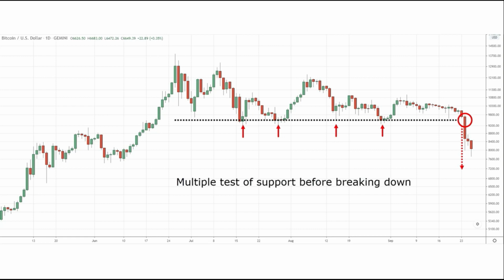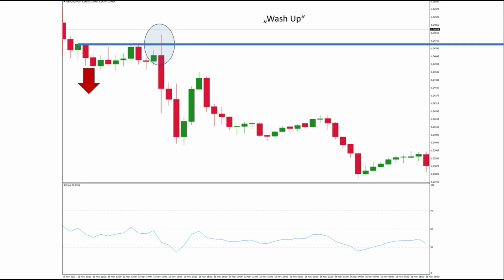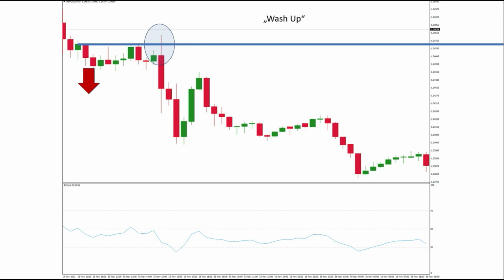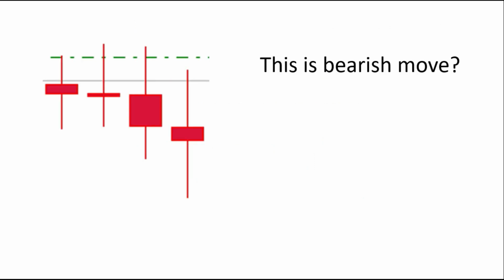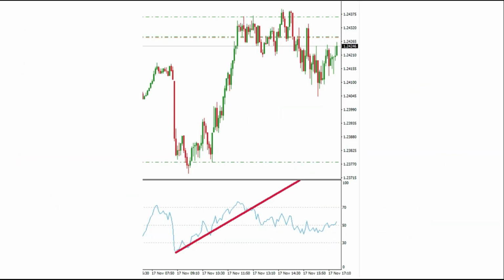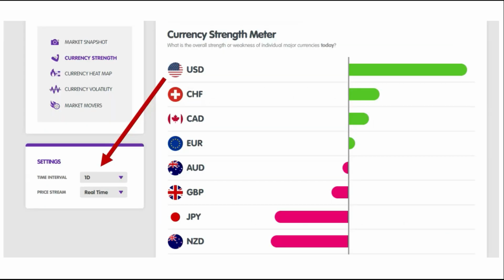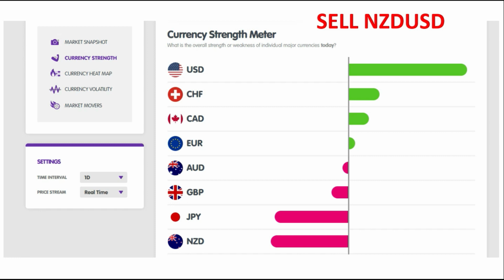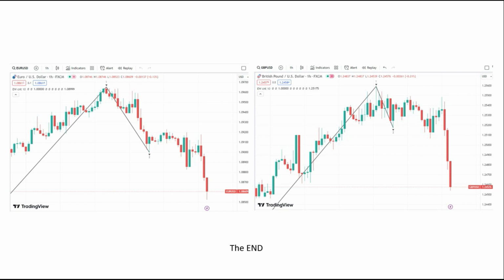Avoid False Breakout in Trading!